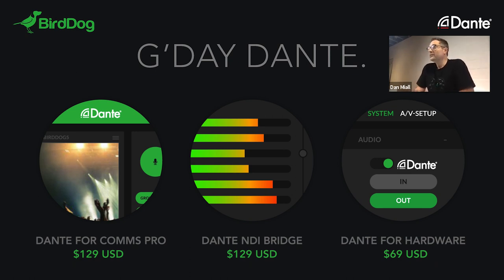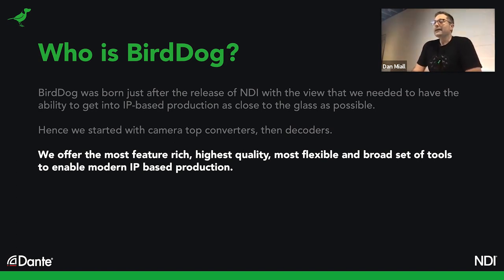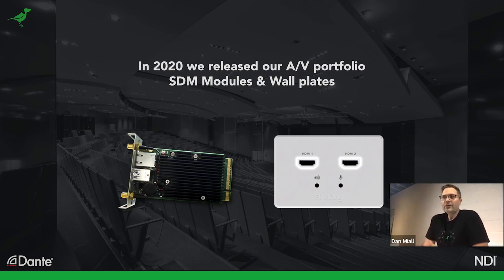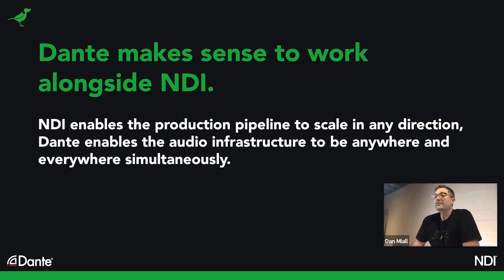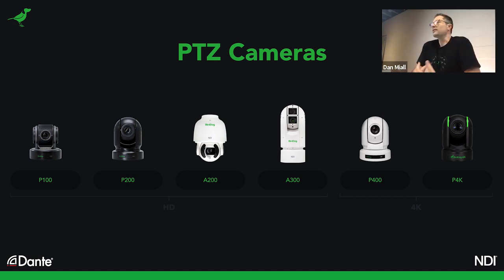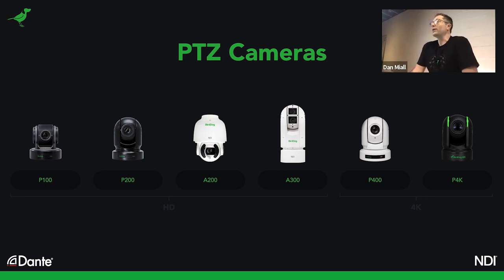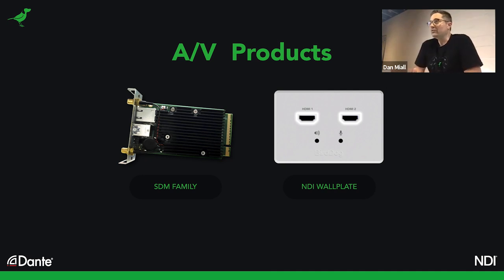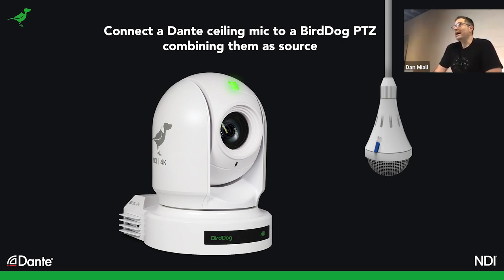BirdDog Dante Webinar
G'day Dante!

Join our CEO as he explains our recent Dante announcements. BirdDog is obsessed with workflows and this webinar shows how the world's two leading formats in IP Video (NDI) and IP Audio (Dante) can come together.